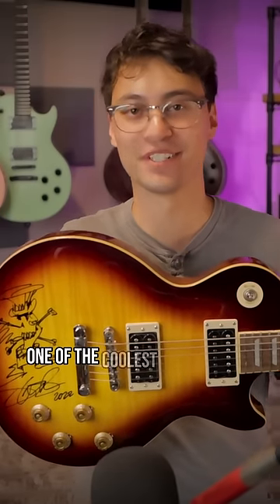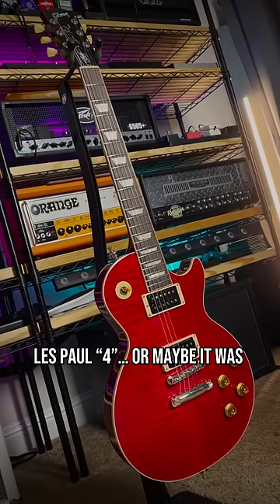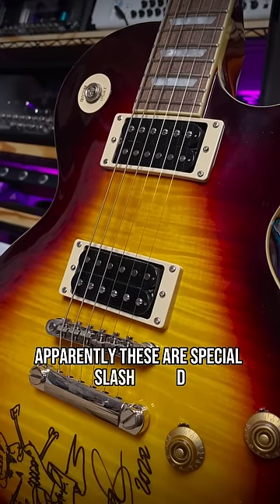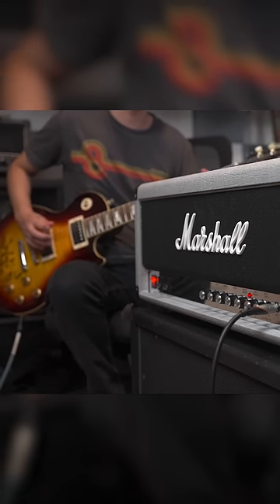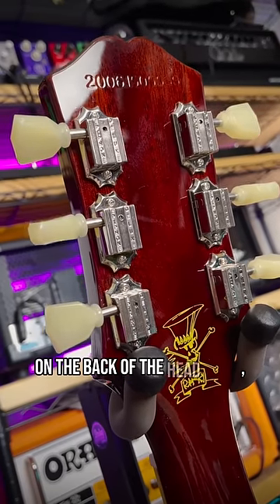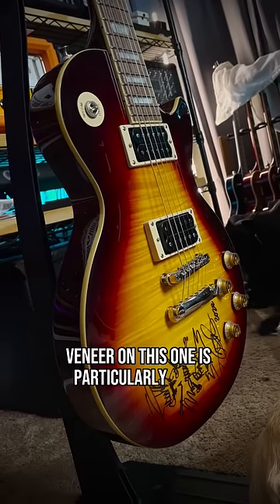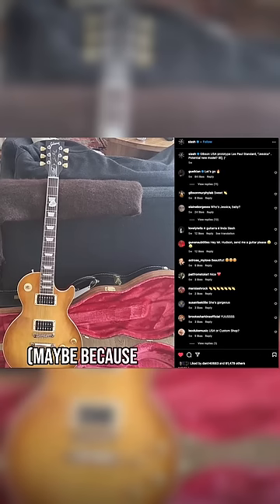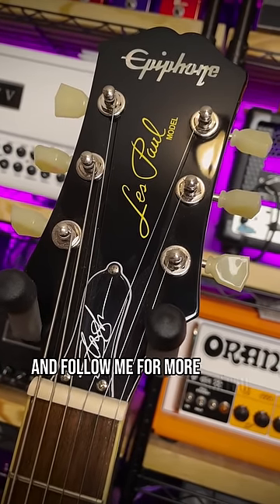SLASH SENT ME A SIGNED GUITAR!!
Guitar of the Day! Taking a quick look at a signed Epiphone Slash Les Paul Standard, one of the coolest guitars I never thought I'd own.

- Mike Sanders
- Mark Massey
- The Guitarman
- Rob Curley
- Michael Alan Dorman
- Tronc
- Rob Burlingame
- WharglBlargl
- kyle lowe
- Shane Degroat
- Pablo Torres
- Jared Adams
- Andrew Zuranik
- Nathan Wiles
- Millioncatman
- Jeffrey Wright
- Scott Kretchman
- John Donaldson
- Jean-Marc Gerbelot
- SkollTheBleu
- David Zimmermann
- Valeryi Savich
- Bill Chambers
- Javi
- Michael Tseng
- Flognoth
- Chris Lloyd
- Kaylee Xhignesse
- Jaden Bass
- MichaelD8393 .
- Bobby Geize
- Dave L
- Moxie
- Louis Bodin
- Damon Drehobl
- Julien Gomes
- RamadanSteve19
- Eric Daugherty
- Steve Irons
- Aaron Luckett
- Greg Hurley
- Andy Bungert
- Chunko
- Matthew King
- Skyler Cless
- Trans Rights
- Benjamin Noboa
- vincent louden
- Christian Petropolis
- Eduardo Benvenuti
- Christoph Schafer
- Athlon
- Michlin Yevgeny
- DPB
- Mathew Sullivan-jeremiah
- Reid Otto
- Retro Przyczepa
- Alan Aldredge
- nekowa
- Oliver Springmann
- Kritsada Saithongkam
- Boosted Cajun
- Benjamin Russell
- Vindicta Studios
- Xero003
- John Roddy
- Markus Meier
- Scott Bacon
- Damian De Los Reyes
- Dan Wischnewski
- Greg
- Brandon Pfister
- Craig Deubler
- RockBottom
- Chris Biersbach
- Andrew Savage
- Dick Butt
- Ryan Humphrey
- Josh Calzada
- Kip Murray
- Tom McRann
- Reuben Sealey
- Gerald Yao
- ReggieDunlop
- Phil Crawford
- Dante Inouye
- Abowlofkimchi